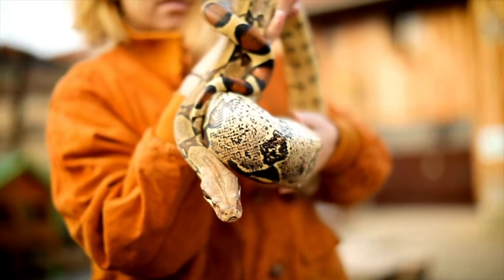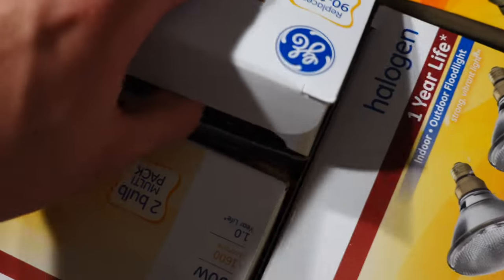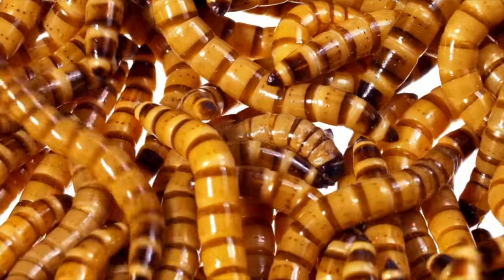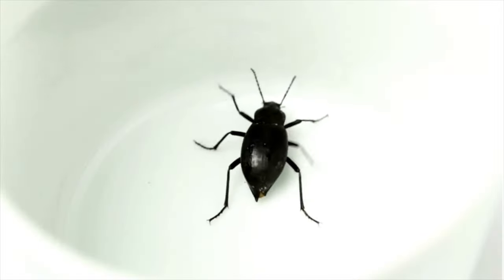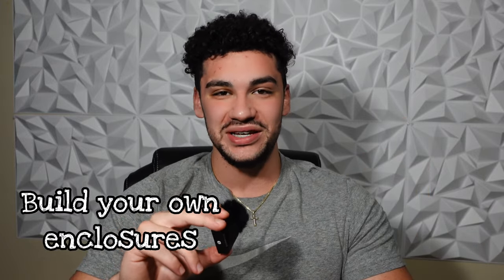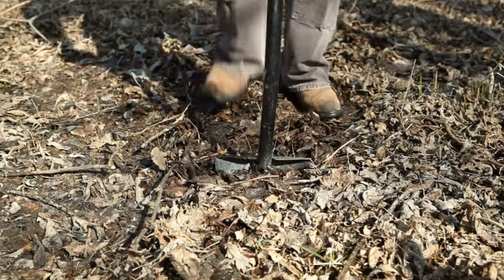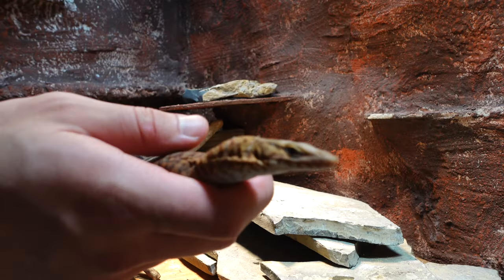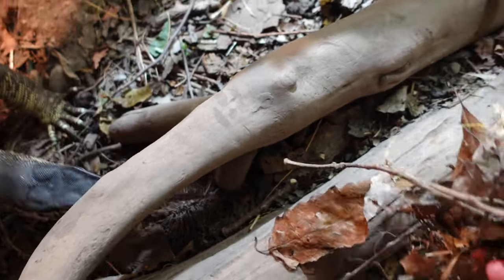The BEST Ways To Save Money With Reptiles (Monitor Lizard Edition)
In today's video, we're going to discuss the best DIY budget ways that you can save money as a reptile keeper, more specifically, a monitor keeper!

The beat you hear is by my guy Ian @Onlyherpspodcast go show some love to him! Thanks again my brother

appreciate all the love and support lately on both channels ! ‼️‼️❤️

I'm Will.  I love monitor lizards.  Other reptiles too, but nothing beats monitors.  This channel is basically just a culmination of my research on reptiles that i want to share with ya'll.

Subscribing to both channels is the biggest way to support me and it means the world, I put lots of work into my videos and subscribing shows me you guys like the content.